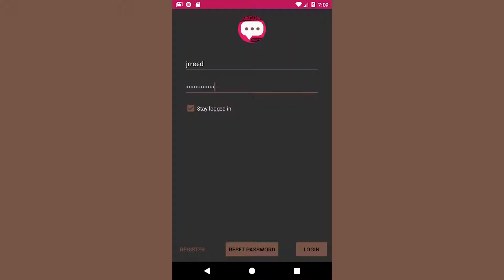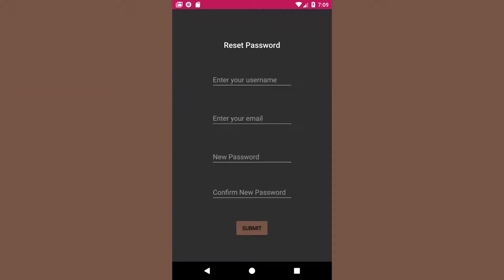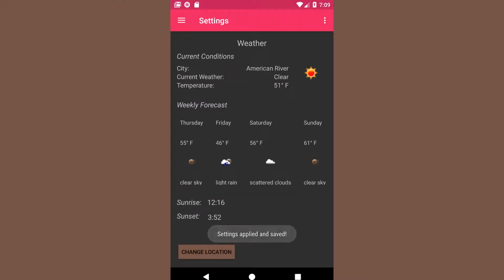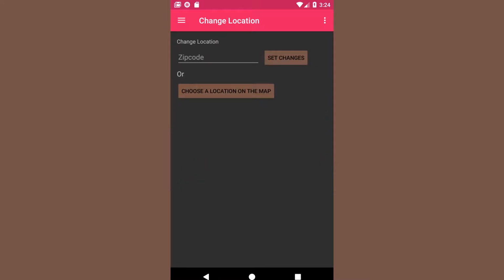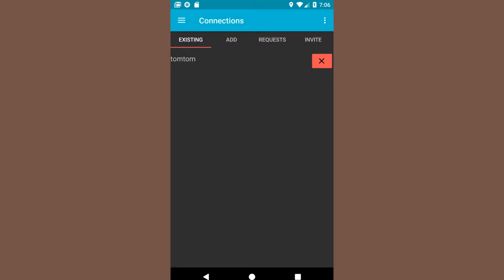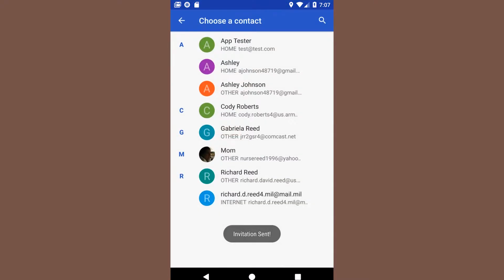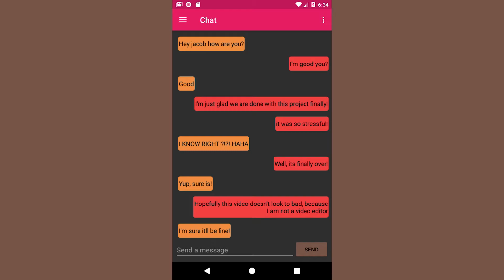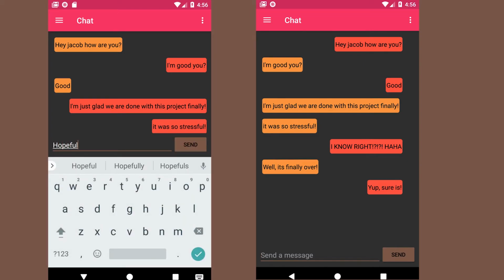ChatterBox Demo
An Android app school project.
A basic chat app with weather functionality.
Utilizes Java, Android SDK, NodeJS, PostgreSQL, Heroku, SendGrid, OpenWeatherMap API.
University of Washington Tacoma - TCSS450 Mobile Apps Spring Quarter 2018